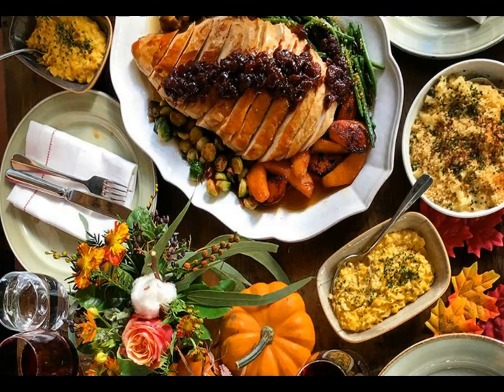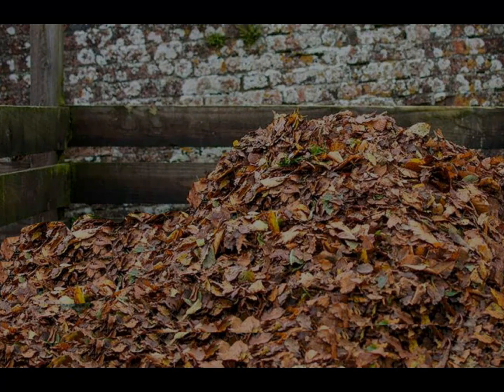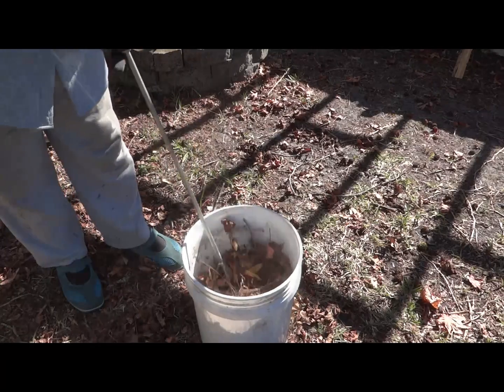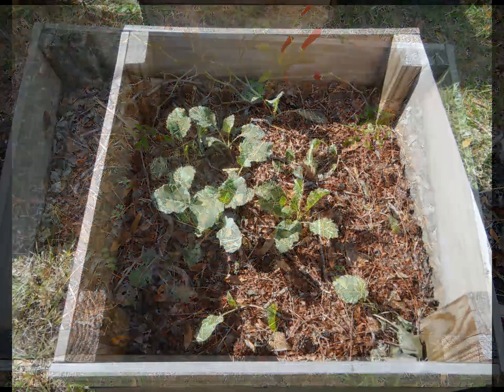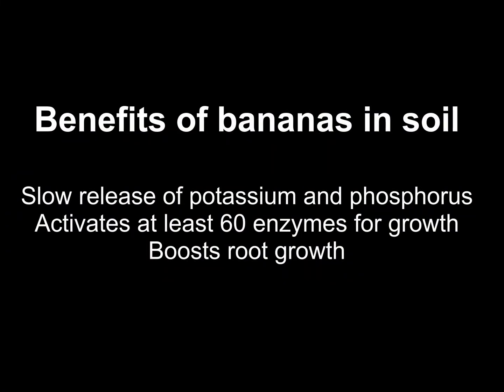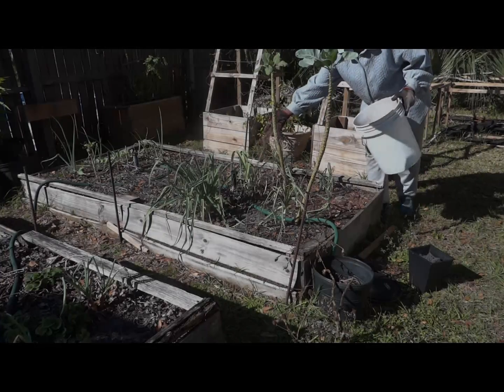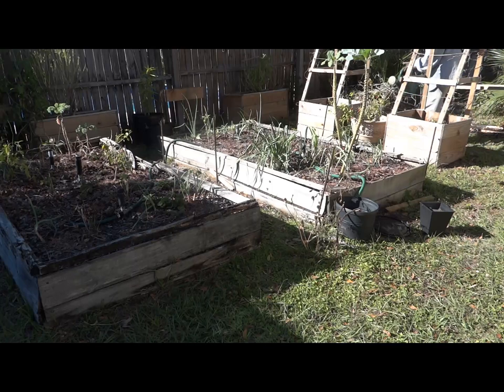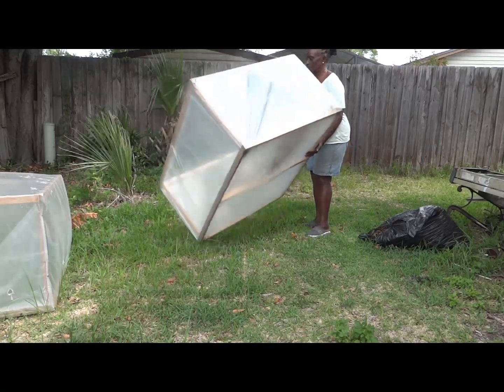Feeding My Winter Garden: Quick Plant Growth With Leaf Mulch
I had to stop working on the outdoor kitchen to plan my winter garden. That meant feeding the garden with some of the best natural fertilizer you can get: leaf mulch.